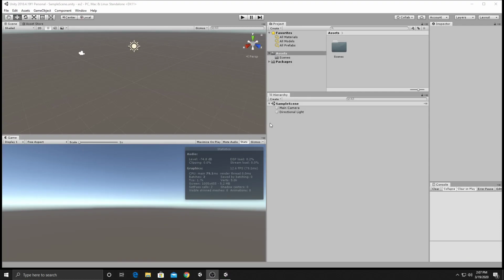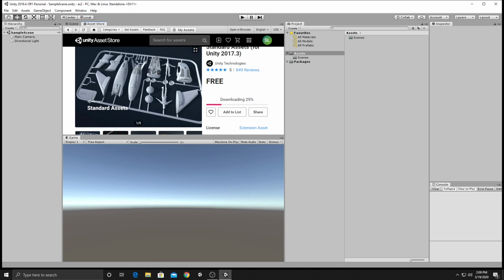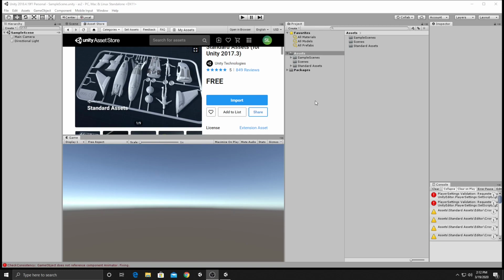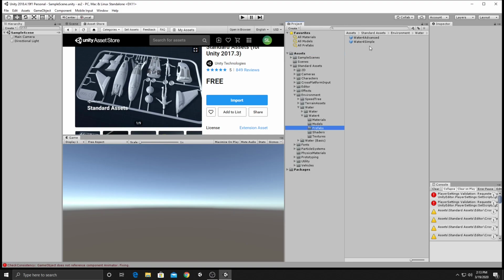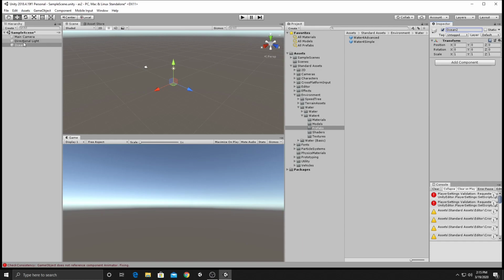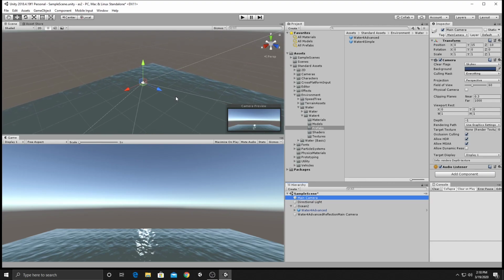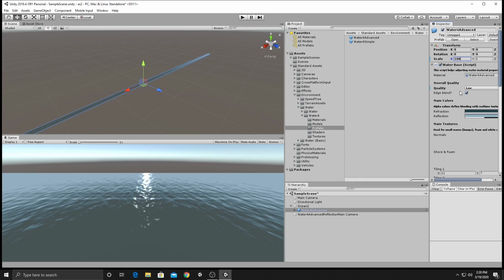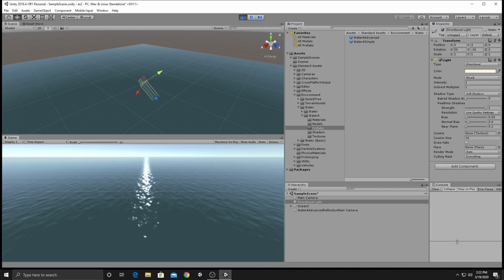OceanTutorial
How to create an ocean in Unity. Scale it up and still look good.